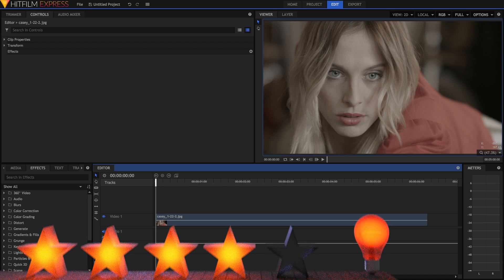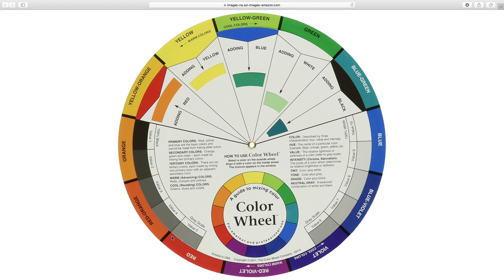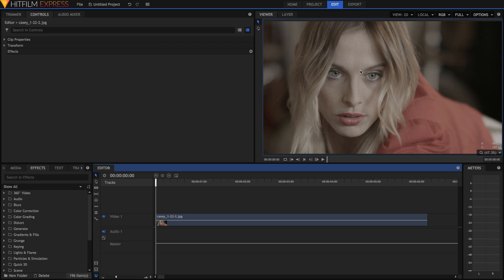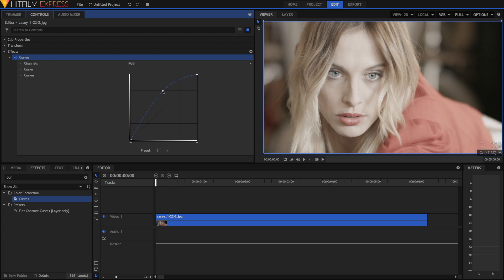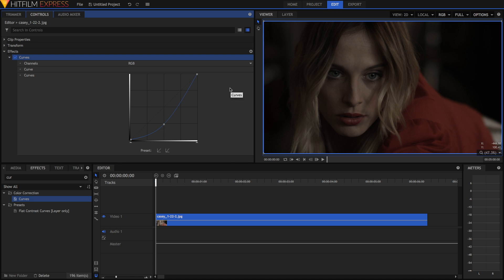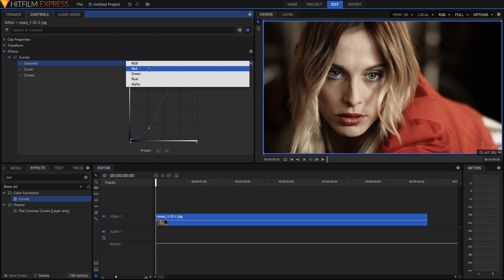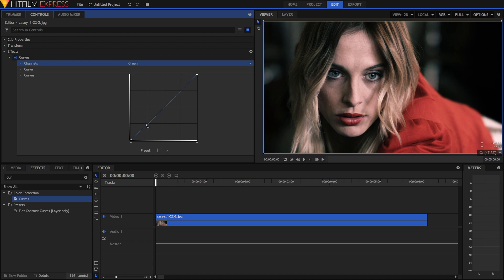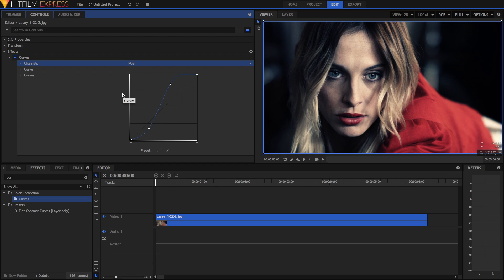Teal and Orange Color Grading - Hitfilm Express 2017 Tutorial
Teal and Orange is one of the most popular color grades in filmmaking,  with many blockbuster films by directors such as Michael Bay using this grade extensively in their films. Today, we'll be showing you how to create a similar grade in Hitfilm Express 2017, using the Curves effect.